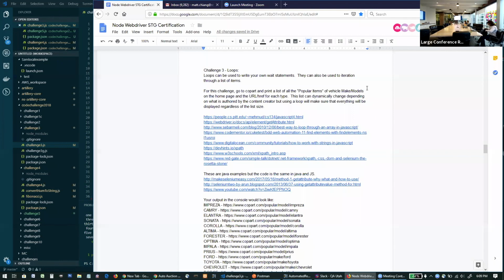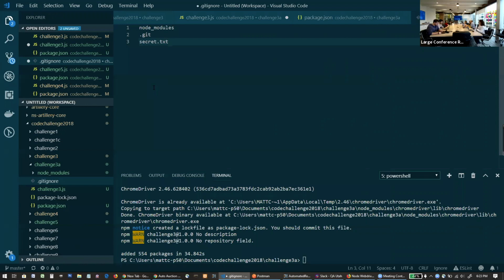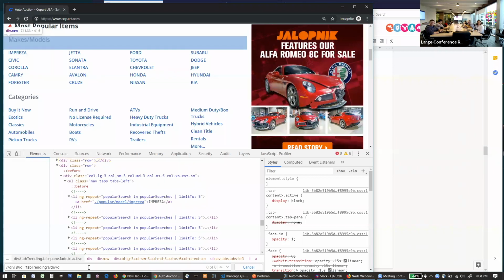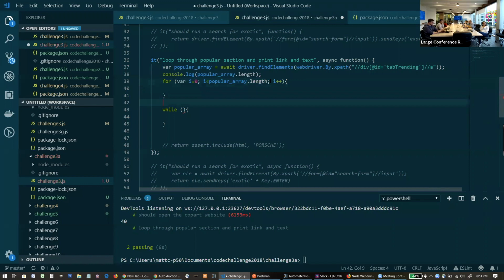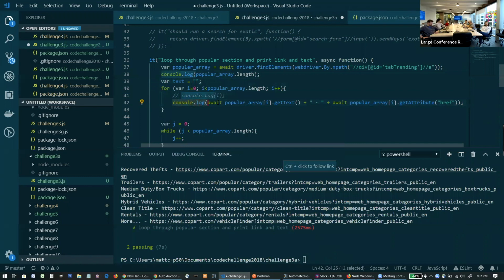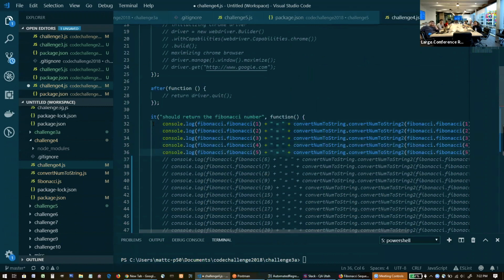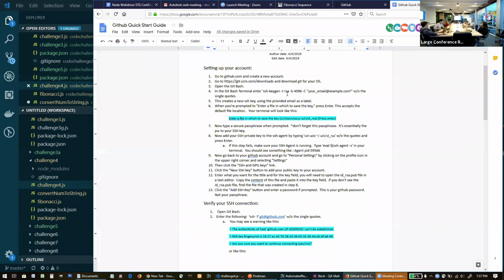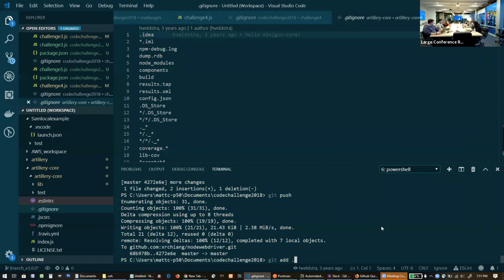Building Test Automation from Scratch Javascript + WebDriver Part 2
This is Part 2 of the STG Certification training we do weekly for the Autobots group at QA at the Point. This certification is around writing Test Automation using Javascript, NodeJS, Webdriver, Mocha and Chai, but also API testing, Reporting, Jenkins, and more!

Join us as we learn "from scratch" how to write Test Automation framework, automated tests, and build a pipeline around it as well.